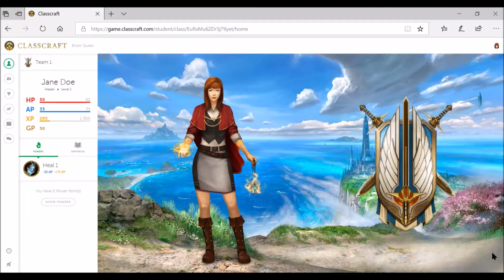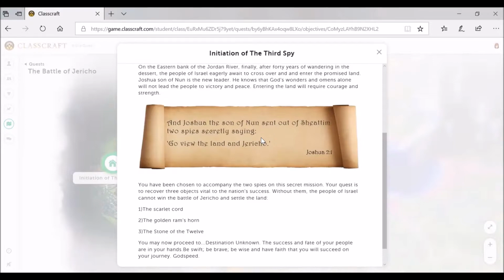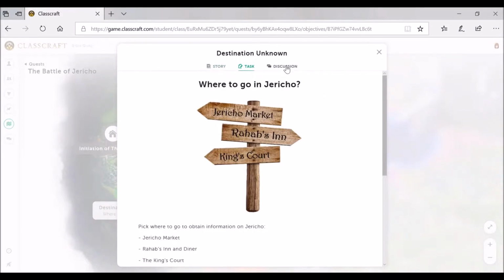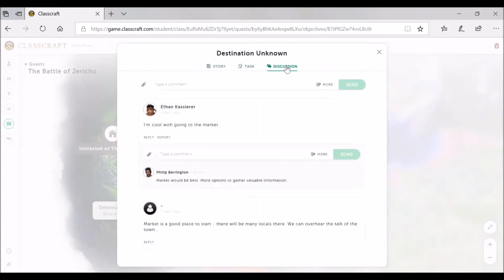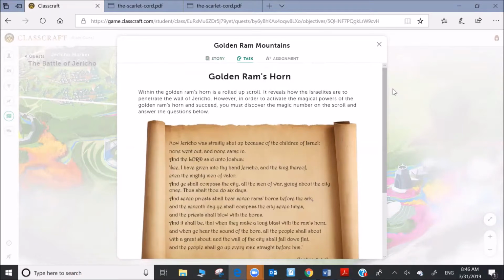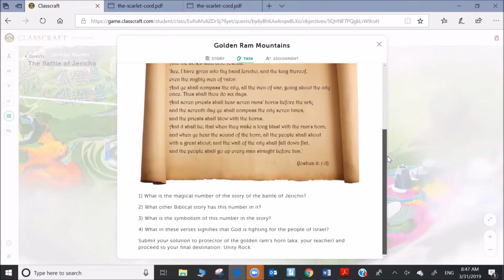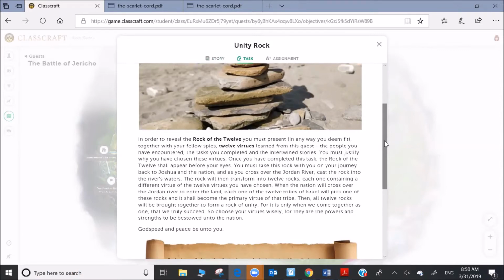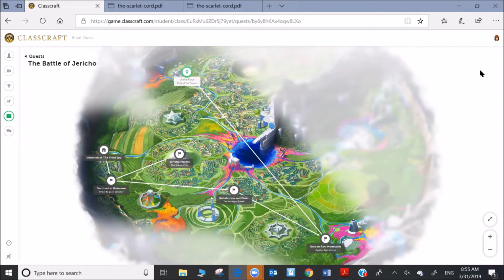Classcraft Bible Quest